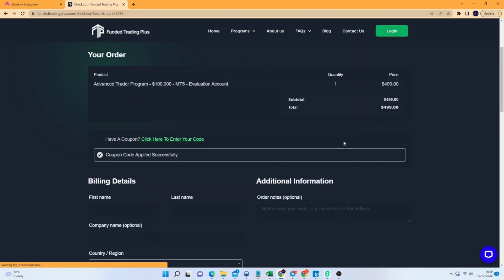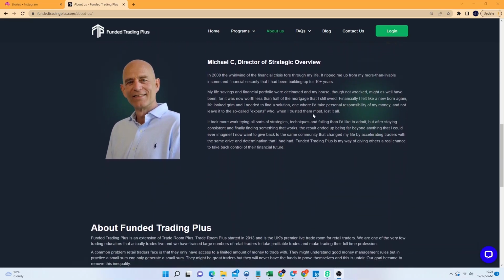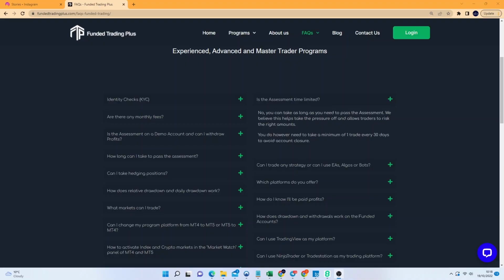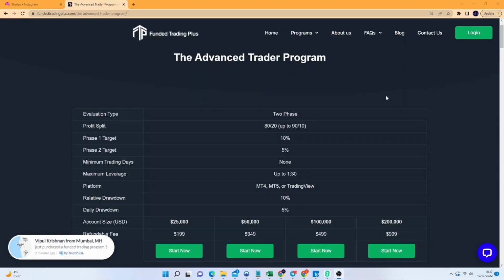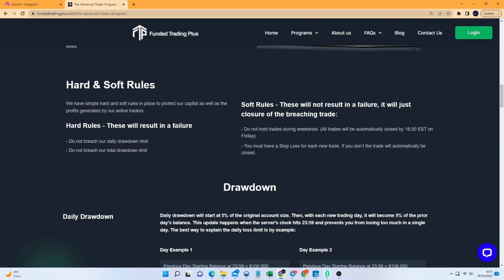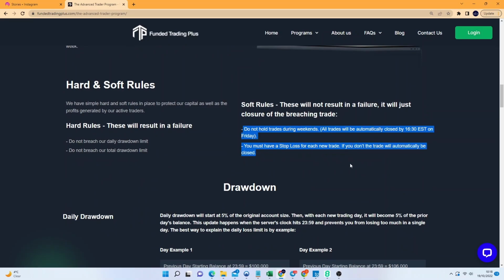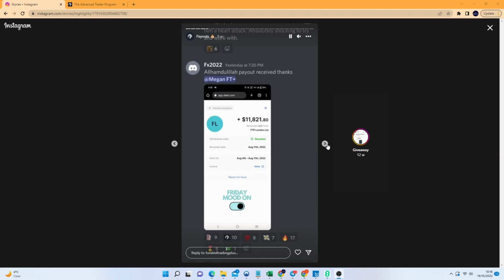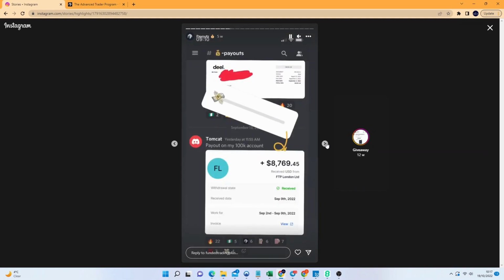Can You Really Get Paid With Funded Trading Plus?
Are you wondering if you can really get paid with Funded Trading Plus? In this comprehensive Funded Trading Plus review, we break down everything you need to know about this popular prop firm. If you have been looking for a reliable prop trading platform to help you make money in the markets, FTP might be on your radar, but it is essential to look at the facts before you commit.

Throughout this video, we examine the process of obtaining a funded trading account and, most importantly, the reality of the Funded Trading Plus payout system. We look at real experiences to see if the firm delivers on its promises regarding a Funded Trading Plus withdrawal. Whether you are trading forex or crypto, understanding the credibility of your prop firm is vital for your success as a funded trader.

We provide an honest assessment of the platform, including proof of the process, to help you decide if this is the right path for your career. If you are ready to start your journey, make sure to watch until the end to see if you can truly secure a profit split. If you decide to sign up, keep an eye out for a Funded Trading Plus coupon to help you get started with the best possible value. Join us as we dive deep into this prop firm review to see if the platform lives up to the hype.